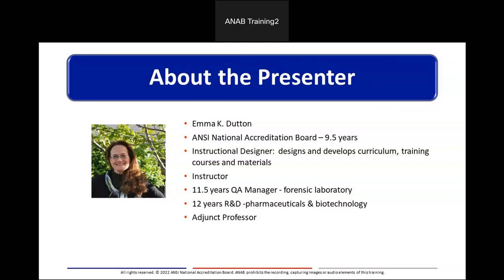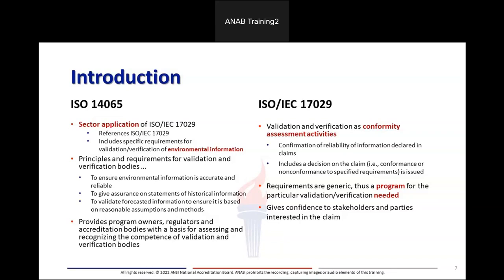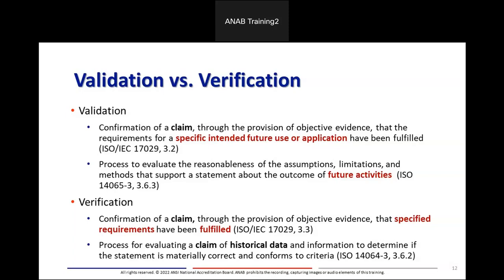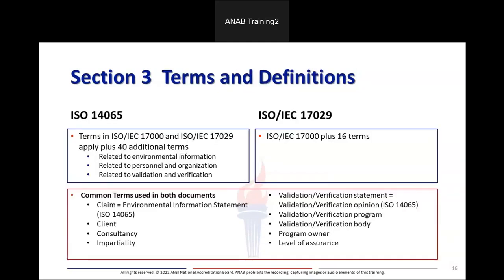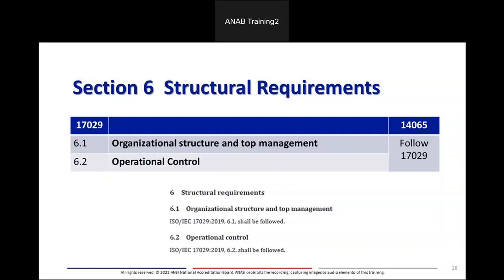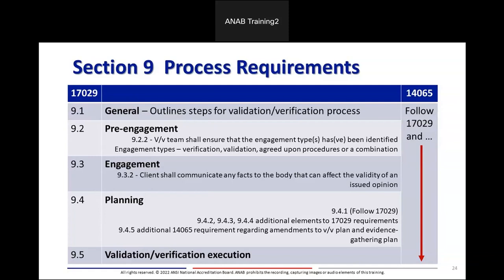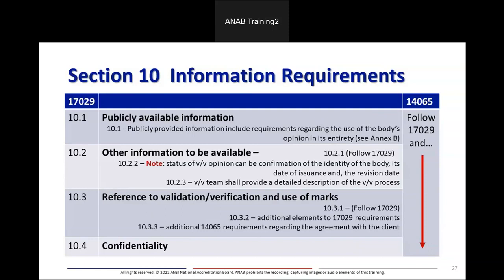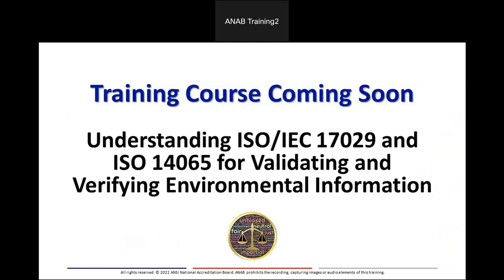ANAB Webinar: ISO 14065's Relationship with ISO/IEC 17029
Some might be asking, “What is the difference between ISO 14065:2020 – General principles and requirements for bodies validating and verifying environmental information, and ISO/IEC 17029 – Conformity assessment – General principles and requirements for validation and verification bodies?” They are both for validation and verification bodies and both state general principles and requirements, but how are they related and what is the overlap between the two? If you want to know more about the integration of these two standards, then this webinar is for you.

This webinar is for those that are interested in knowing more about ISO 14065 and ISO/IEC 17029, and how and when these two requirement documents are used for validation and verification. Participants will be provided a brief review of ISO 14065 structure and content and how ISO 14065 integrates with ISO/IEC 17029, learn some of the key differences and similarities between the two documents and learn how both are used, either independently or together, for verification and validation of claims.

Presenter:

Emma K. Dutton Ph.D, ANAB | Instructional Designer

Emma Dutton, an instructional designer and instructor for ANAB, has designed and delivered training courses on a number of conformity assessment topics to the forensic community since 2013. Prior to joining ANAB, she spent more than 11 years as a quality assurance manager in a forensic laboratory. Her portfolio includes 12 years conducting research and development in the pharmaceuticals and biotechnology industries and teaching biology as an adjunct professor.

0:00 Introduction
0:17 Logistics
0:42 About the Presenter
1:35 Webinar Objectives
4:57 Introduction
7:35 Annexes Are Different
8:13 Scope - Different
10:03 Relationship Between ISO 14065 and ISO/IEC 17029
12:37 Validation vs. Verification
14:52 Claim
16:40 Normative References
17:22 Terms and Definitions
19:43 Principles
23:09 Resource Requirements
26:26 Validation/Verification Program
27:38 Process Requirements
32:24 Information Requirements
35:41 Summary
46:29 Contact Information